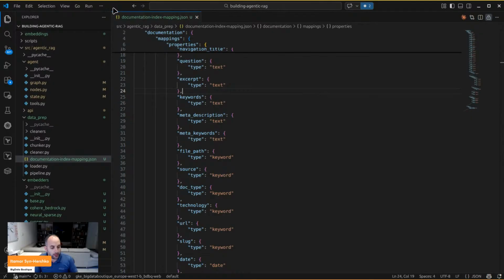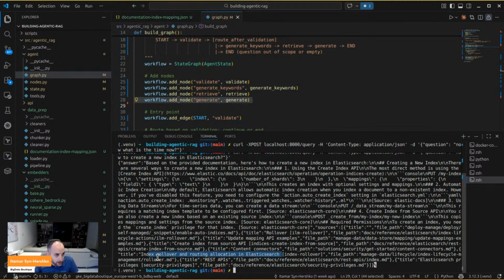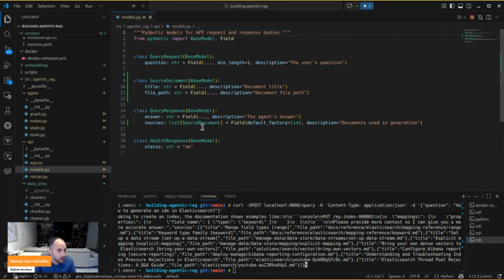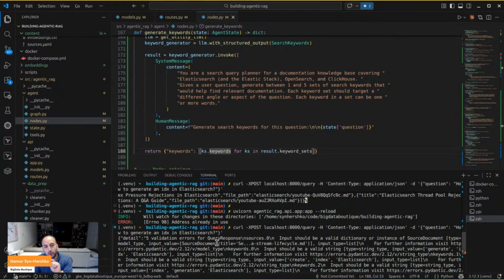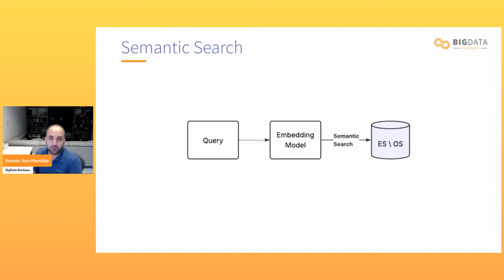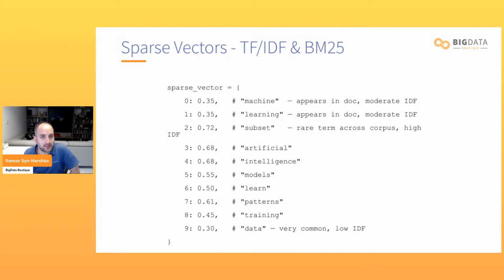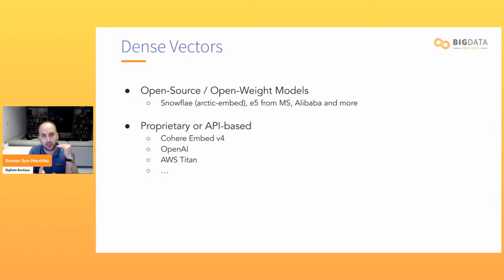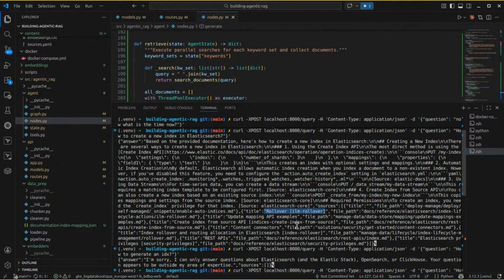First RAG Run and Looking into Semantic Search with Vectors - Building Agentic RAG Part 4